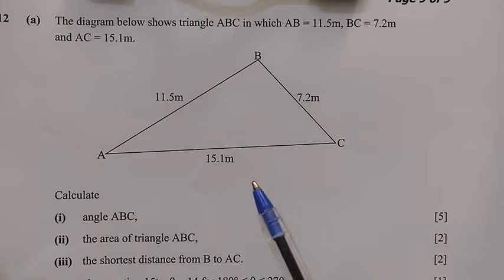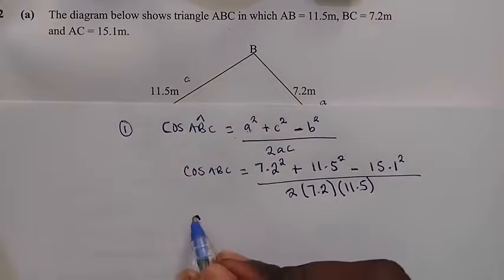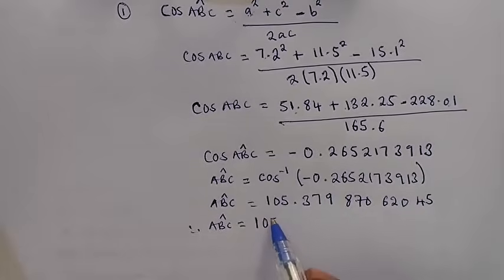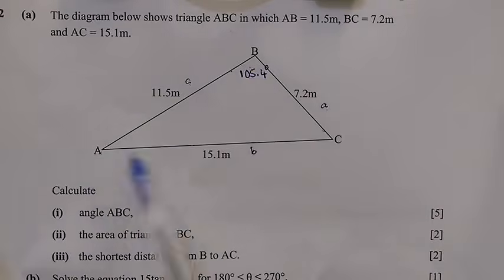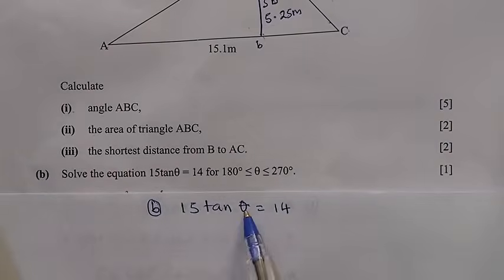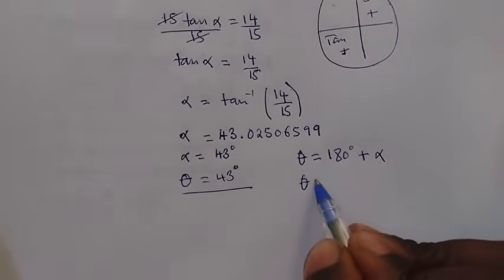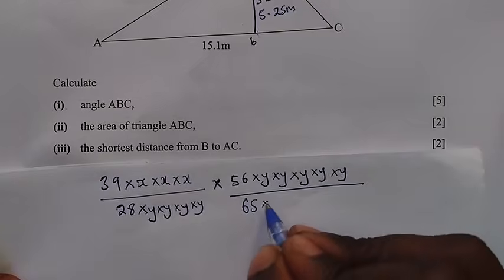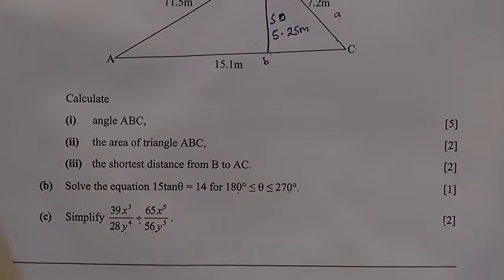2021 Maths p2 G12 internal Q12